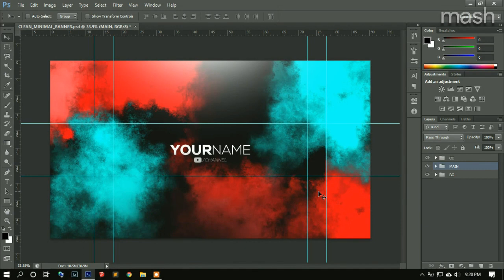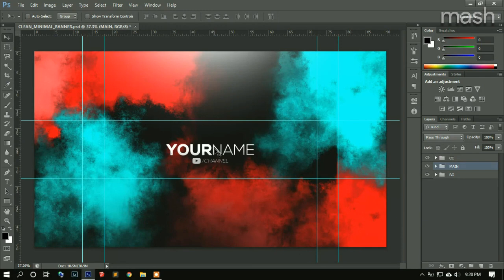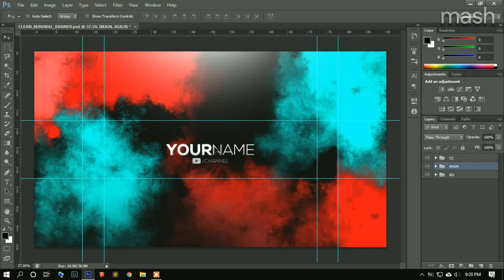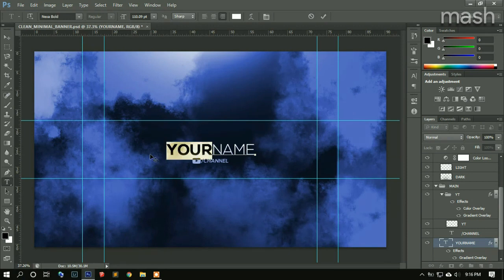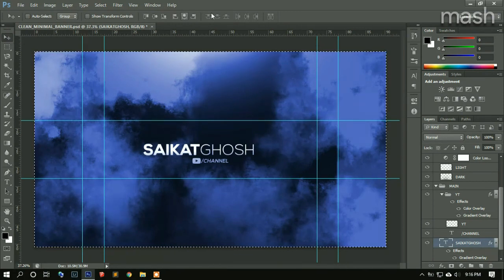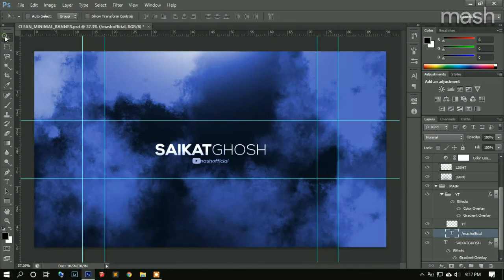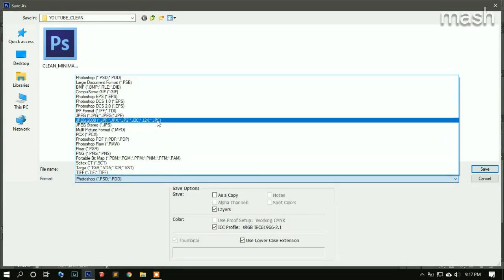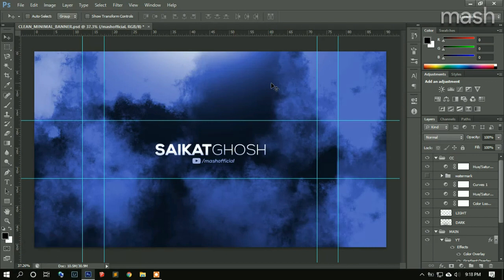CLEAN 💥 Banner YouTube Channel Art Template - Download for Photoshop - FREE GFX (2024)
In this tutorial, I will teach you how to make a Clean Youtube Banner Template in Photoshop (Any Version) in just 5 minutes (2020 method). You can use this Youtube Channel Art Template as a Banner on your Youtube Channel.
[CLEAN Banner YouTube Channel Art Template - Download for Photoshop - FREE GFX (2023)]